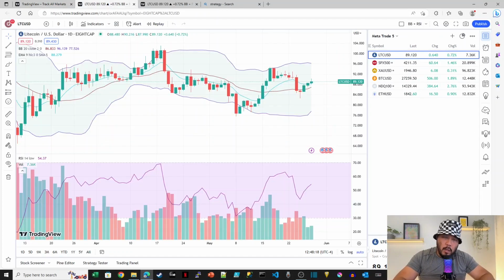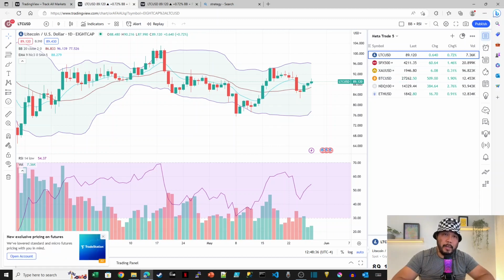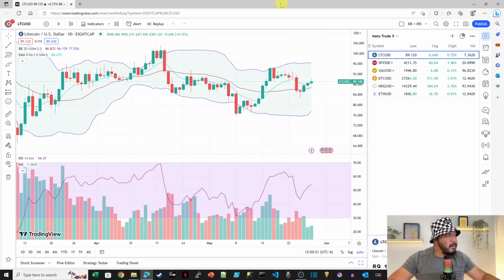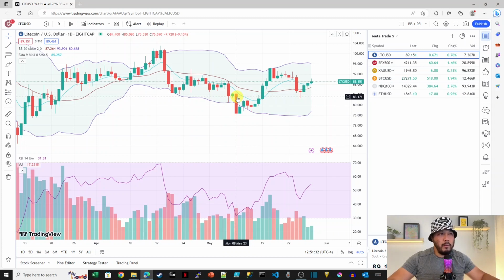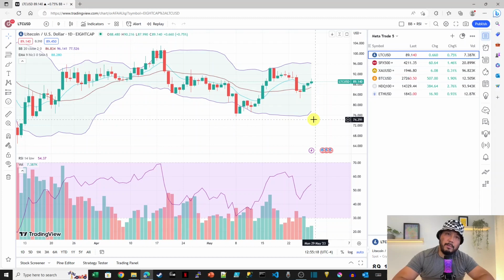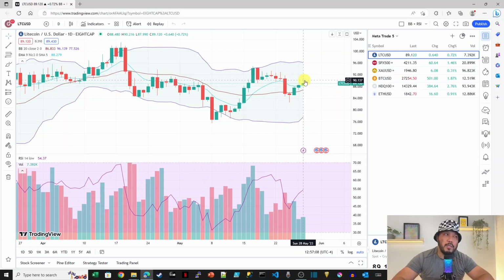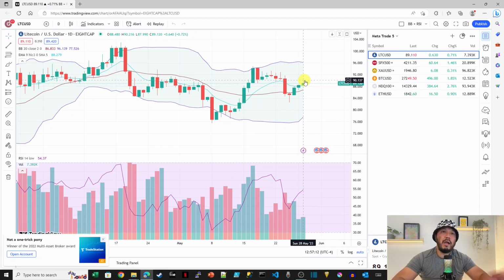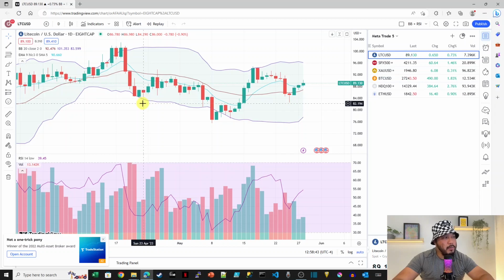How to Swing Trade for Quick Profit with 4 Easy Steps?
In this video, I revealed one of my trading strategies to swing trade for a quick profit. There are 4 easy steps to swing trade any assets using 1 day candle stick. Watch and learn how I made profit.

My channel is about different ways to make money. Nowadays, people can make good money without a college degree. Follow my journey and I'll show you 1000 ways to make money by talking, providing feedback on a prototype, giving opinions about a topic, completing surveys, website testing, usability testing, remote freelancing, making money on things you never thought off, remote work, legit ways to make money working from home, setup multiple revenue streams, earn passive income and extra income.

Robin Hood Sign Up Link to get Free Stocks